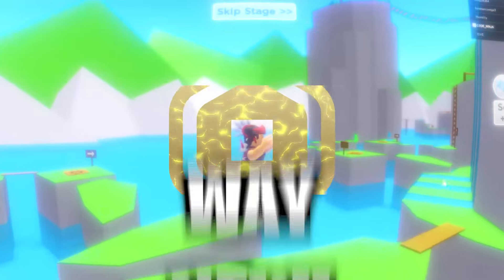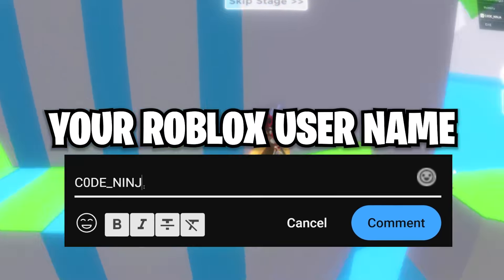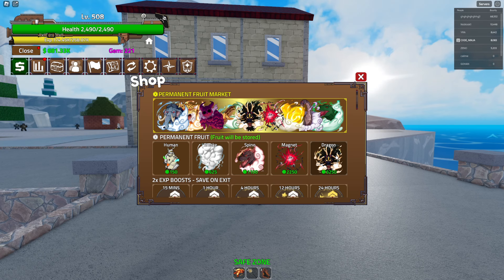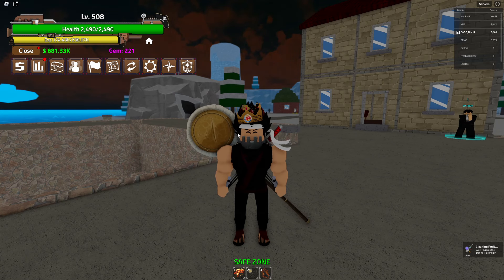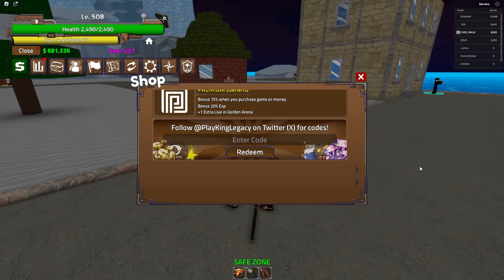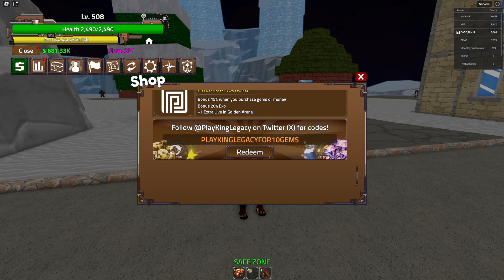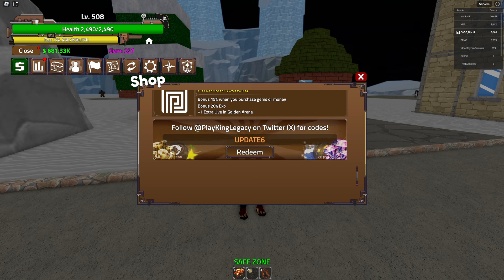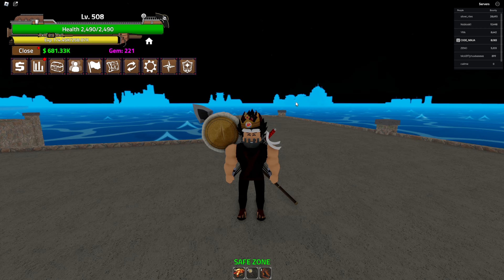KING LEGACY New HALLOWEEN 🎃 CODE!